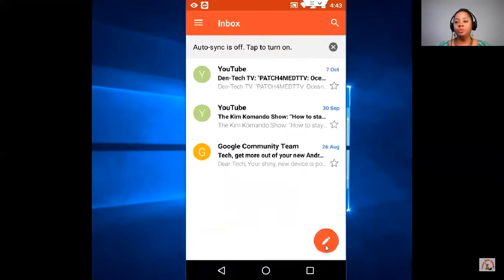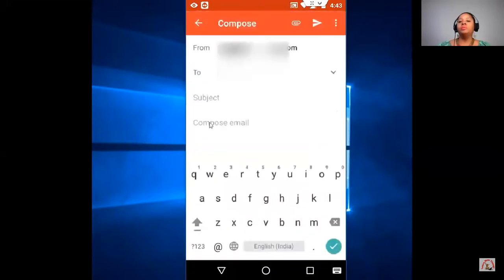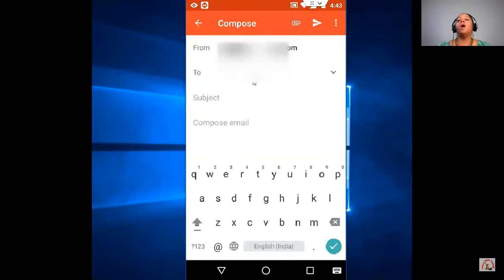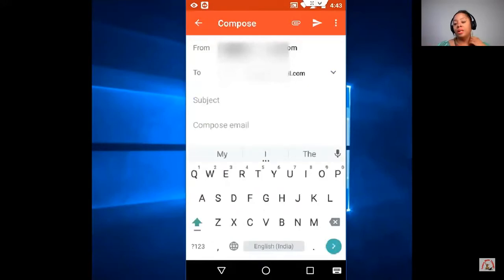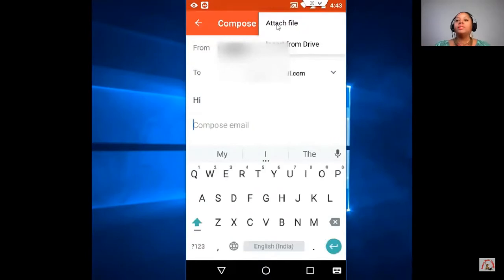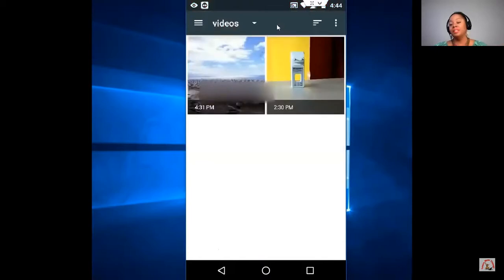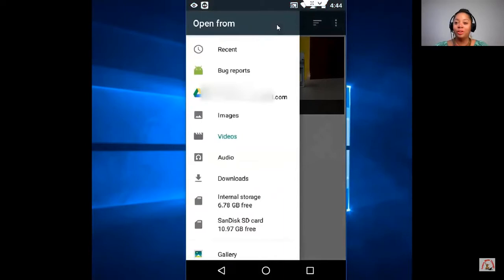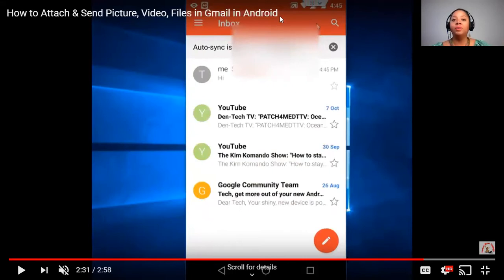51Talk: Taking and Uploading Your Profile Picture for Hire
You are a product.  Parents will look at your picture and then read your profile to consider if you are a good candidate to teach their child!   You will want to make sure to look your best and smile tell it hurts.  You want to appear warm and friendly.  After all, you will work with children.

Here I give you some advice about capturing the best shot and show you how to upload your picture so that you can send it to them